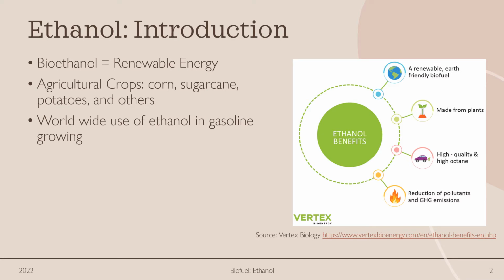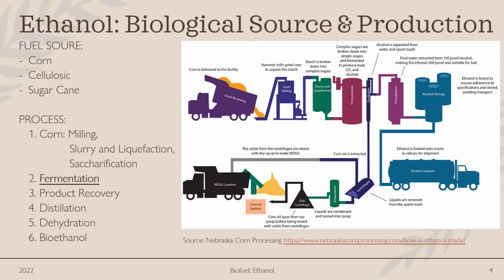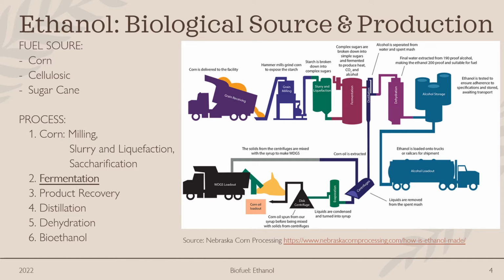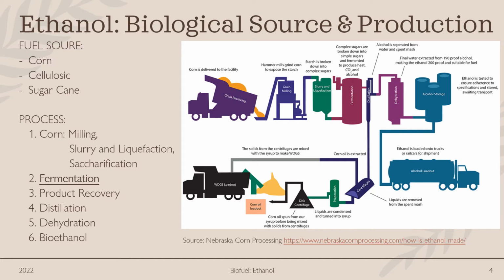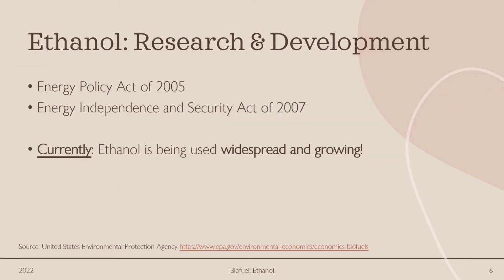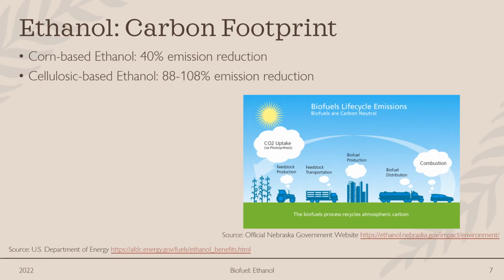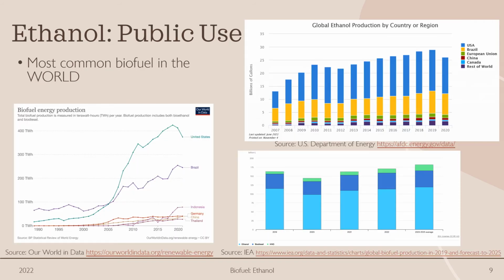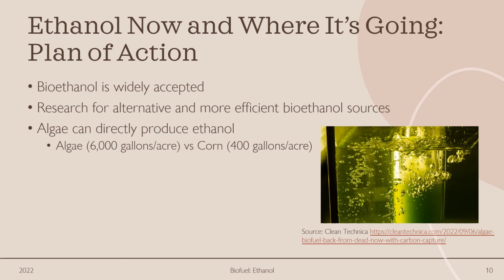Kellijett Murphrey: the Biofuel Ethanol